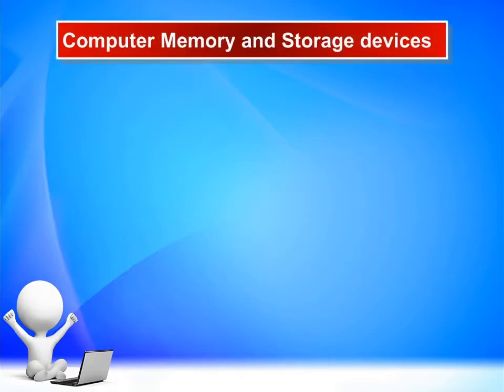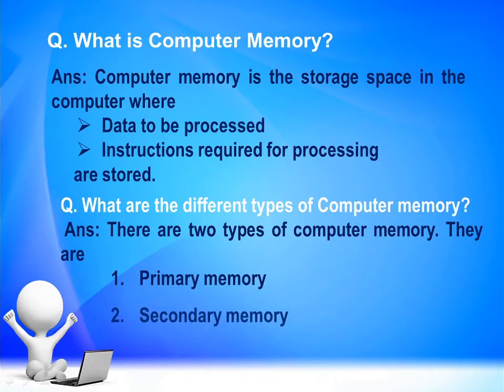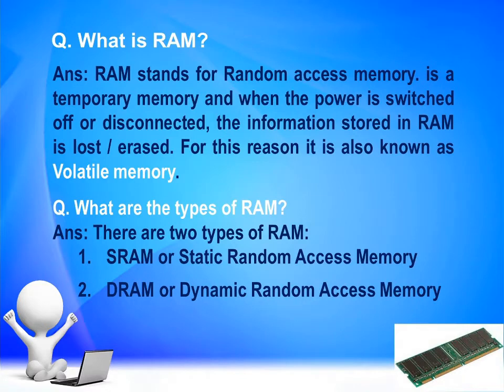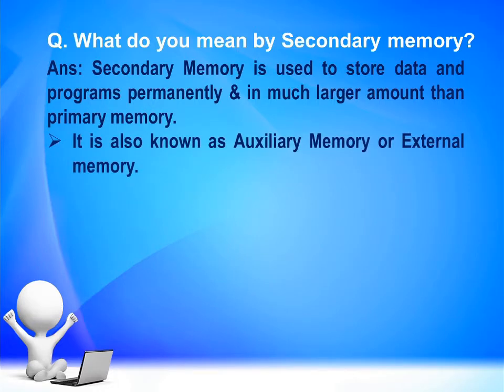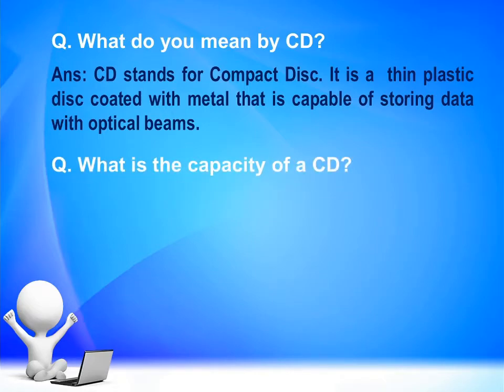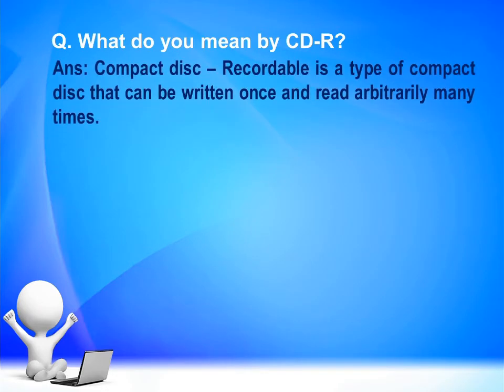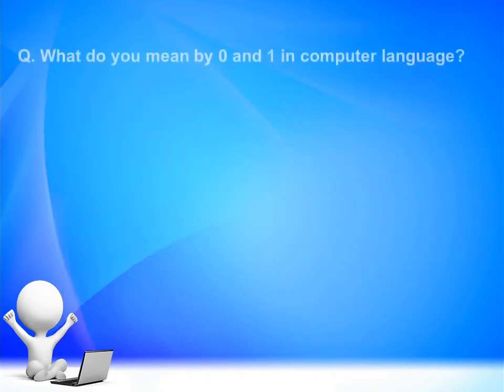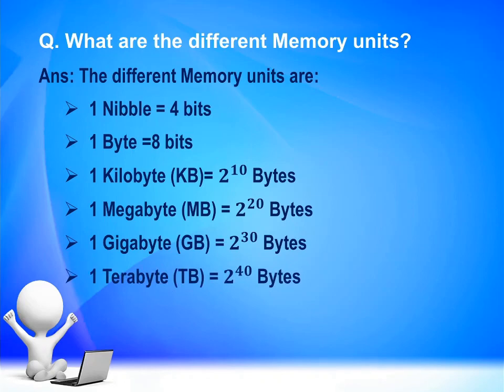STD 4 Computer (Revision of Chap - 3) - By Ms. Gargi Gupta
Class - 4
Subject - Computer
Revision of Chap - 3
Teacher's Name - Ms. Gargi Gupta